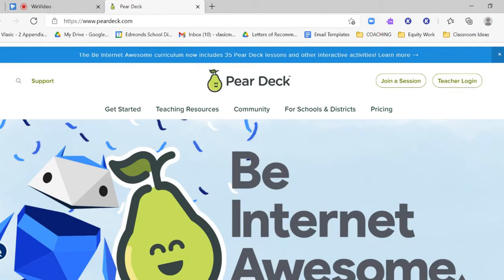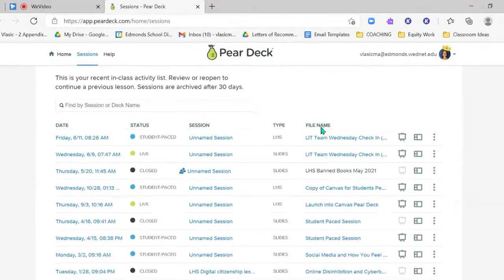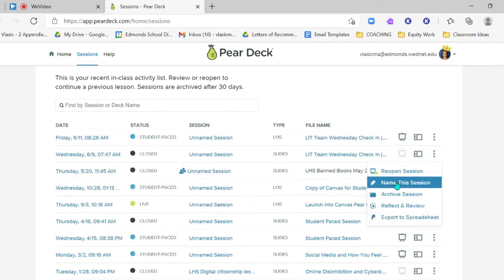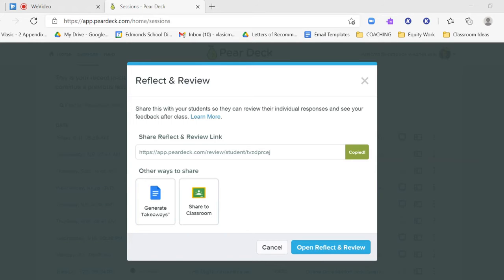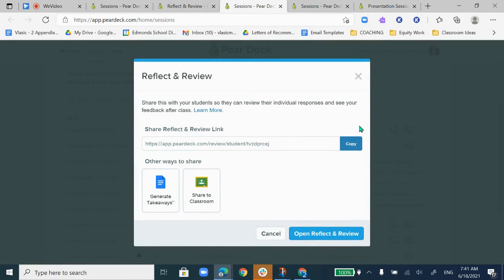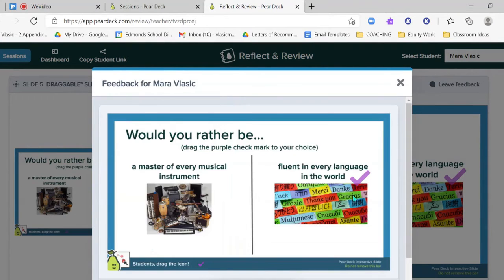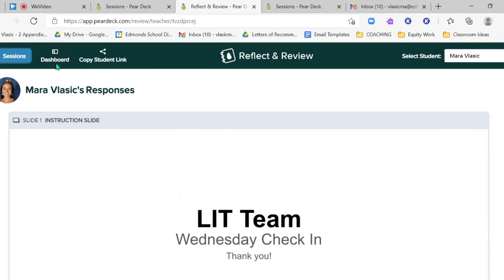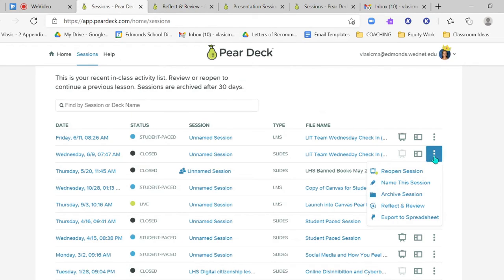Pear Deck - Reflect & Review